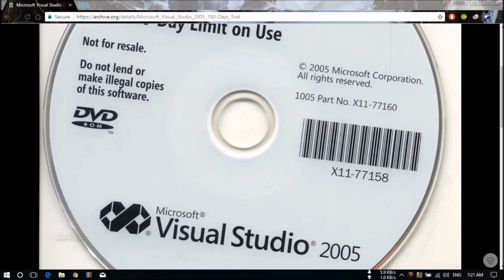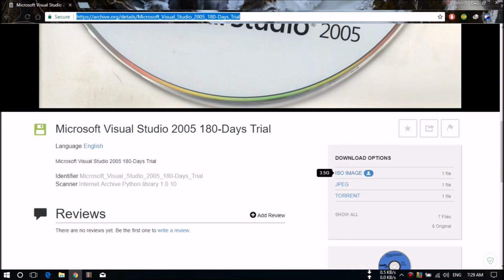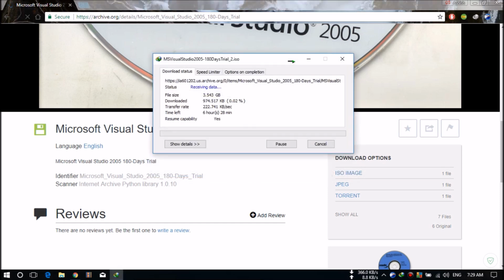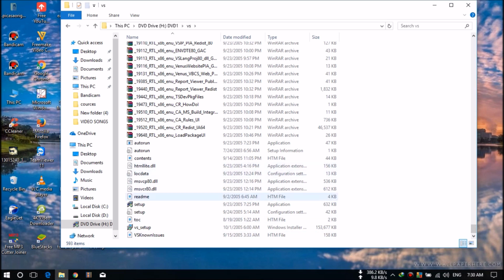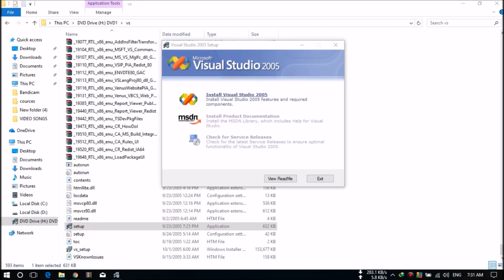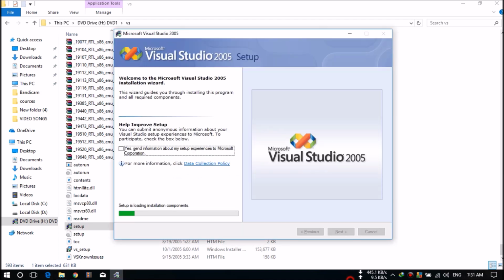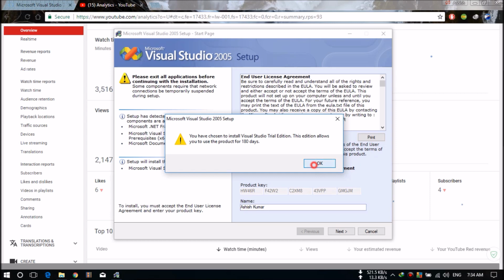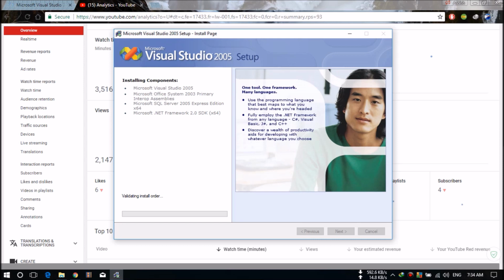How To Download and Install Visual Studio 2005 Full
How To Download and Install Visual Studio 2005 Full Key

Key-KGR3T - F2C26 - RRTGT - D6DQT - QBBB3